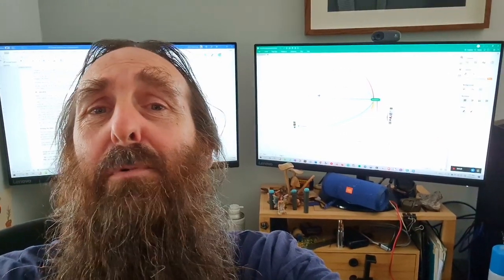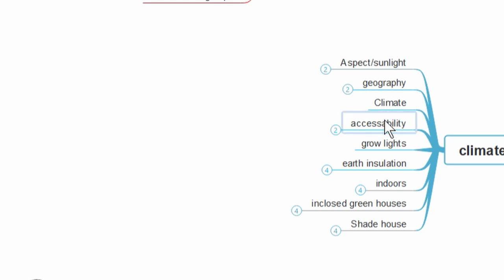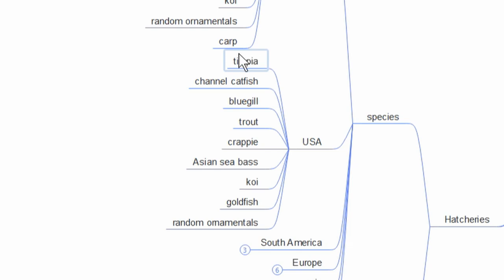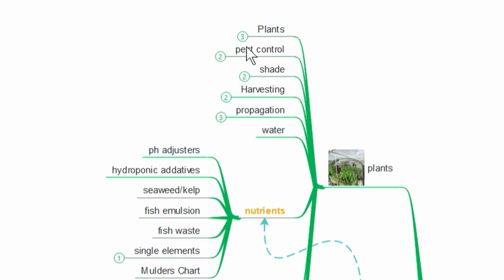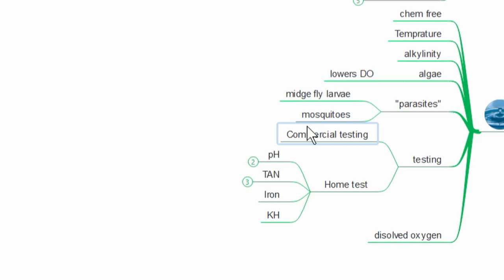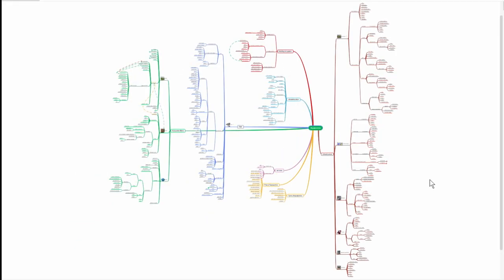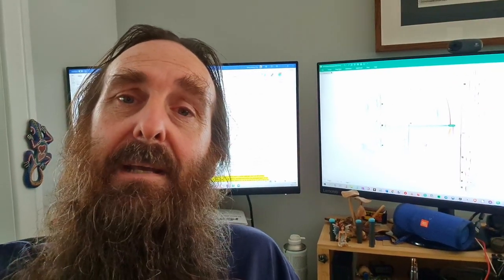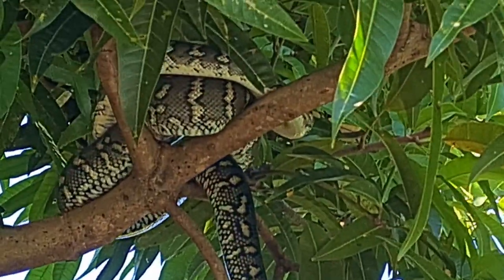New Aquaponics Book Mind Map & a Scaly Visitor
G'Day Folks. I've finally started work on the book covering Backyard Aquaponics after prodding from friends I've made here on YouTube over the past decade. 😁👍 Today I'd like to share a quick look at the preliminary mind map I'm using to create topics that will be covered in the book.
I also included a look at one of the native scaley visitors we get in suburbia here in Australia.
Cheers all. 🐟 🌱🍅
Rob

If you'd like to continue to learn more about Aquaponics 🐟 🥬🍅 you can do so with my online "Backyard Aquaponics for Beginners" Guide for only US$19.95.

Hope you enjoy this quick Aquaponics How To & your gardens are booming.
Cheers all. 🐟 🌱🍅
Rob

Sally Weiner
Woodworking Chicago based Artist
Etsy Store,

Veteran Aquaponics
Handcrafted aquaponics systems to produce edible vegetation and harvest fish. Veteran owned and operated.